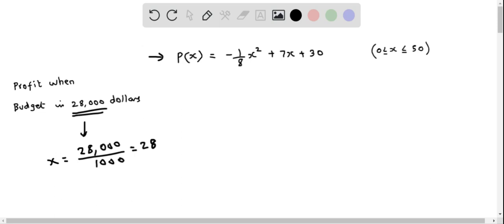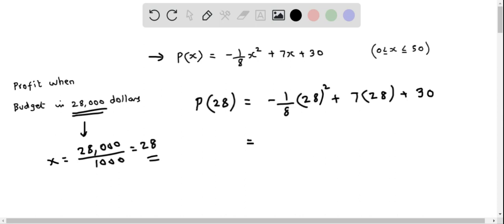Calculus AB Calculate Profit given budget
Calculate Profit given budget